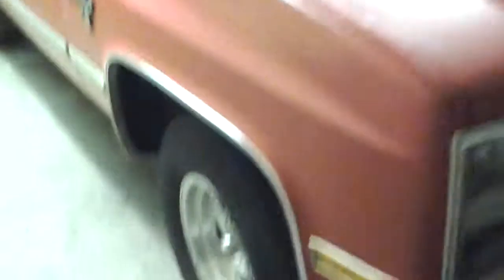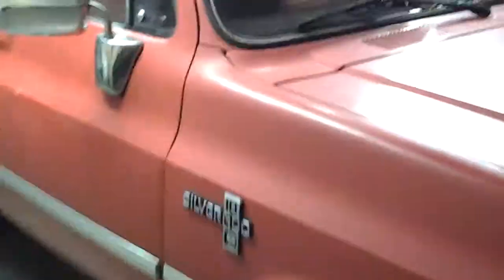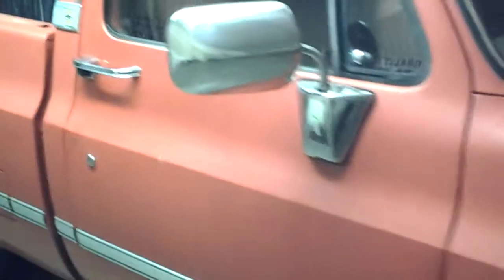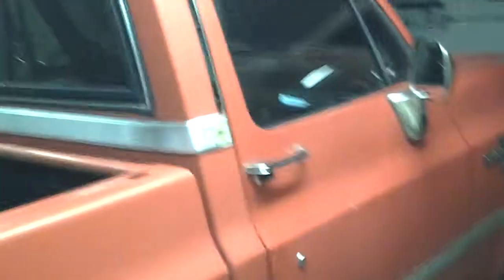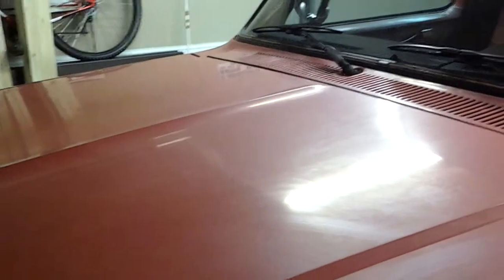The dull Chevy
This is what oxidation looks like on an older model truck